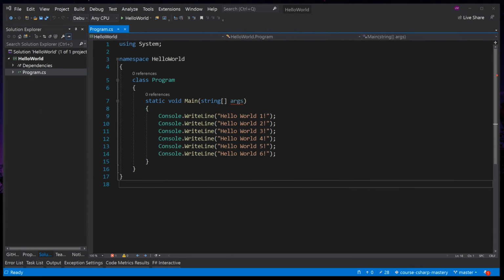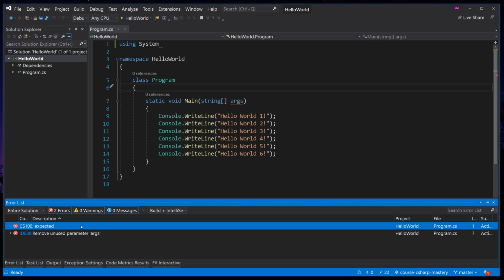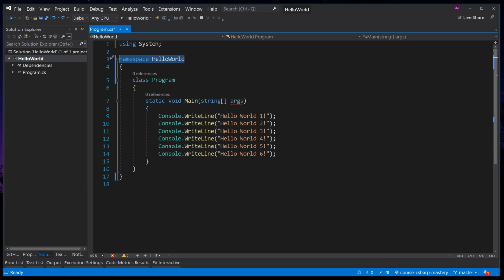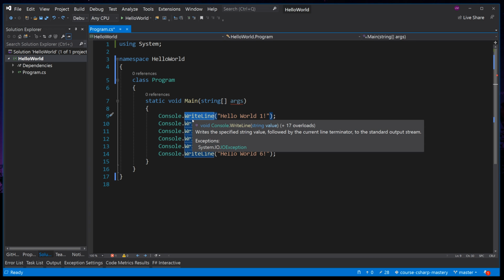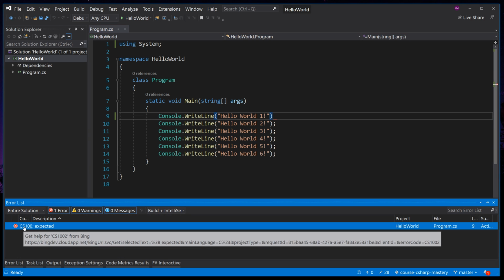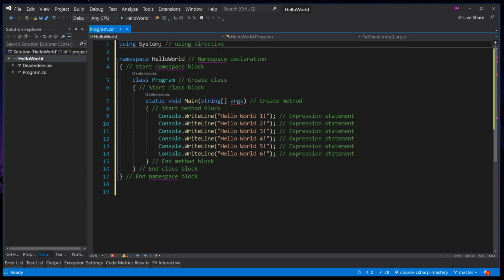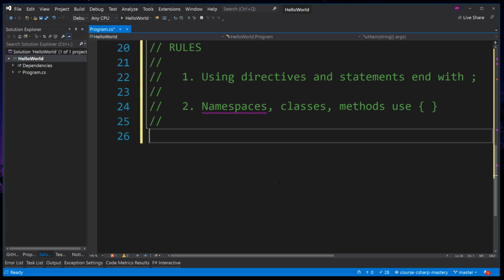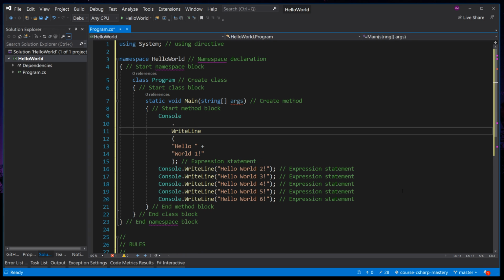Basic Syntax - C# Mastery Course